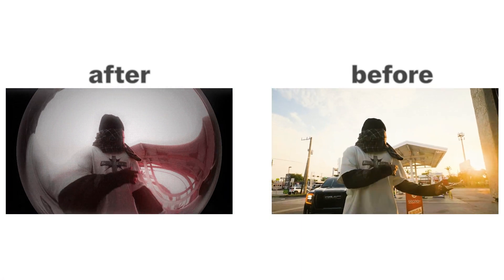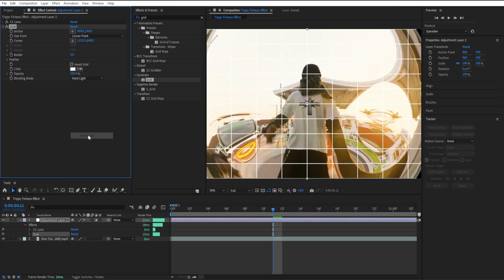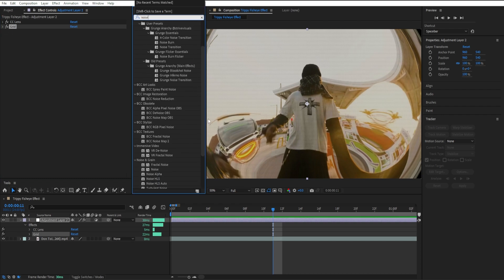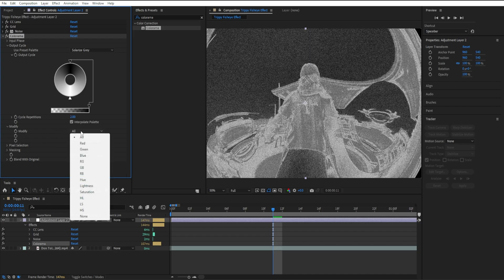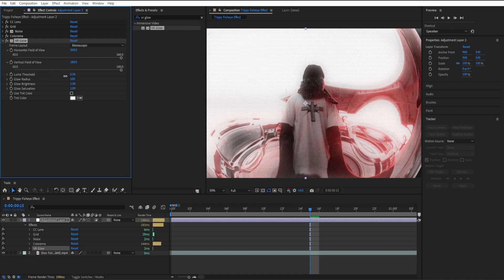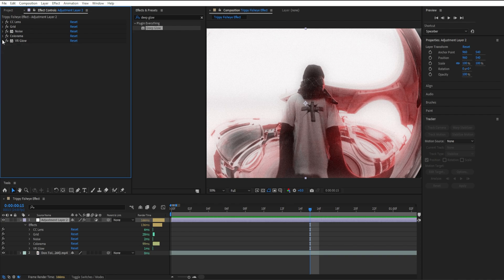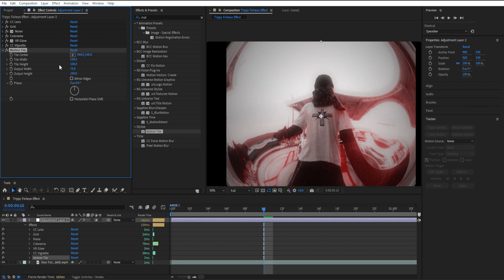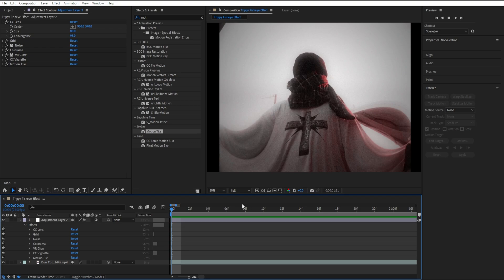Trippy Fisheye Effect (After Effects Tutorial)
Use This Unique TRIPPY FISHEYE Effect For Your Next Editing Project.